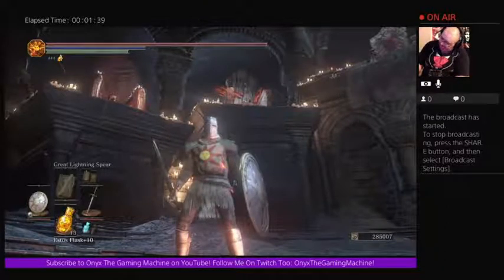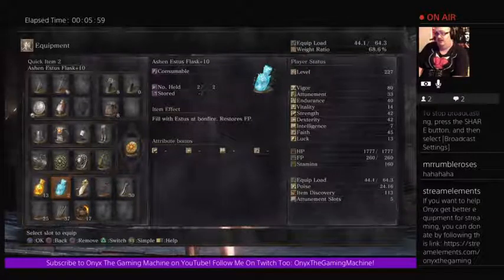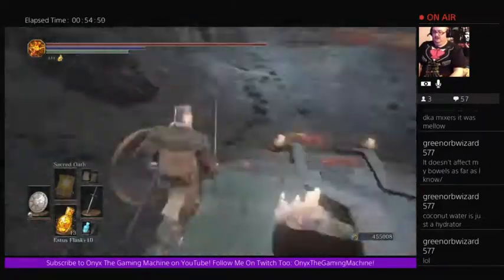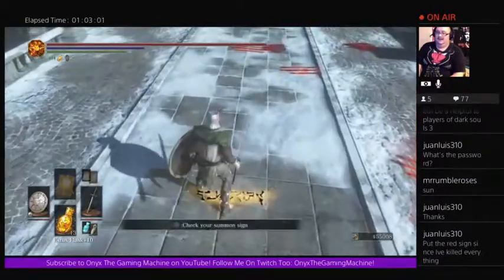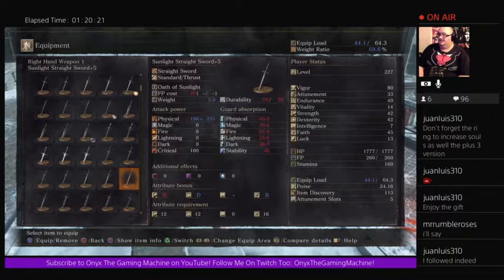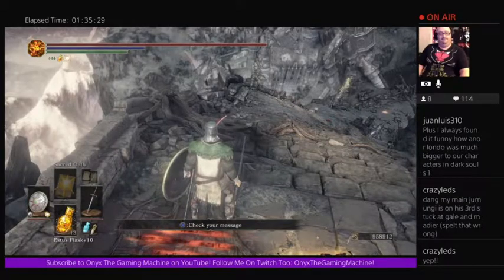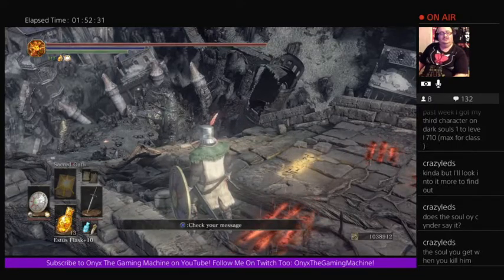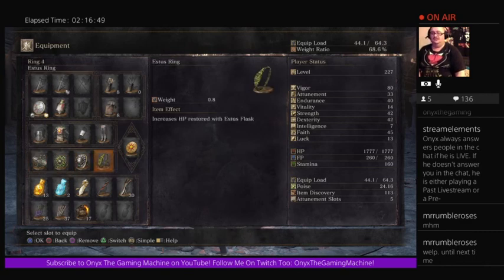Dark Souls 3 - Path of Solaire: Warrior of Sunlight (First Flame, Anor Londo, & Demon Ruins) 9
A new Dark Souls 3 series.

With my Solaire of Astora build, I simply go to places where Solaire was found in Dark Souls 1 and put my sign down. May get alot of summons or not get any summons at all but this will still be fun.